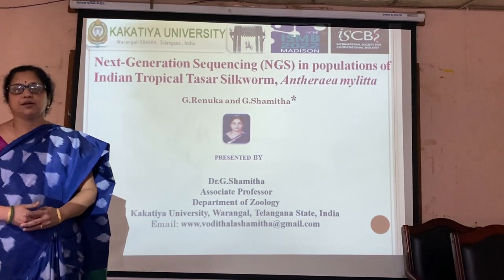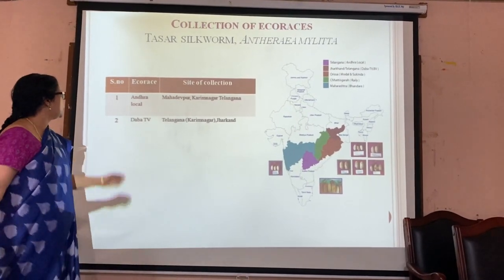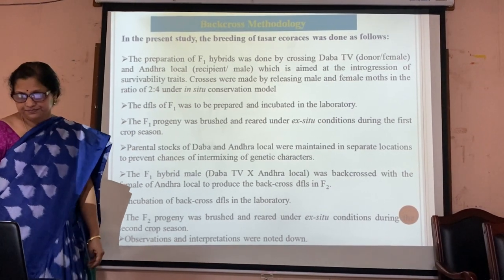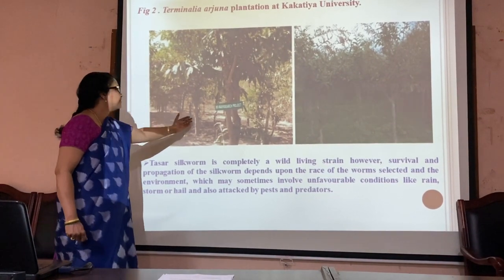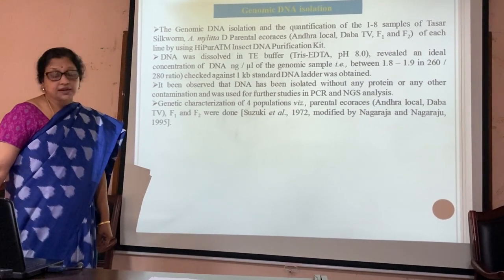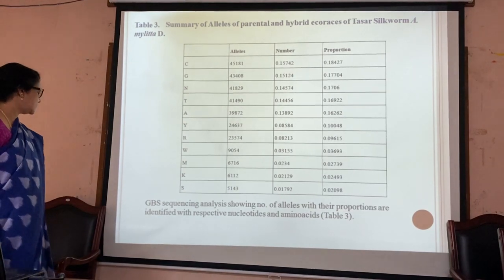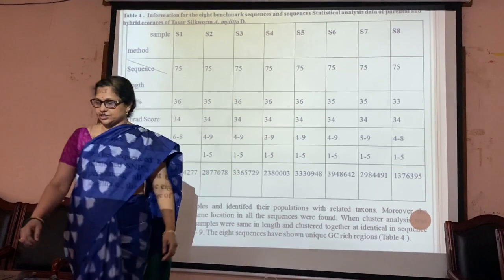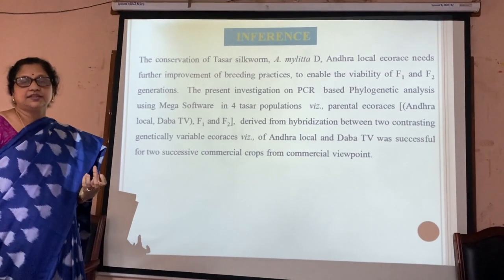Next-Generation Sequencing (NGS) in... - Shamitha Gangupanthula - HiTSeq - Poster - ISMB 2022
Next-Generation Sequencing (NGS) in populations of Indian Tropical Tasar Silkworm, Antheraea mylitta - Shamitha Gangupanthula - HiTSeq - Poster - ISMB 2022